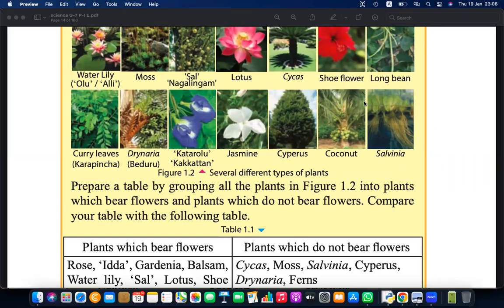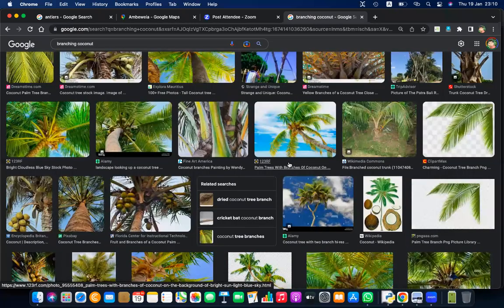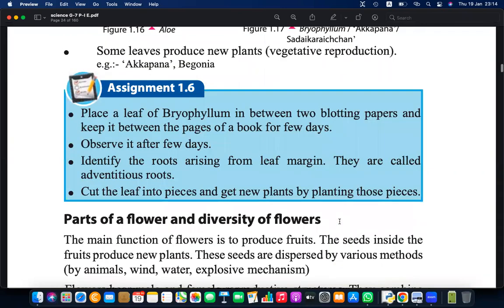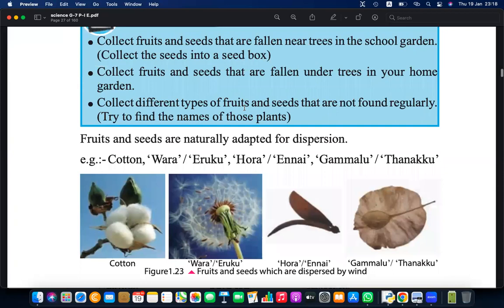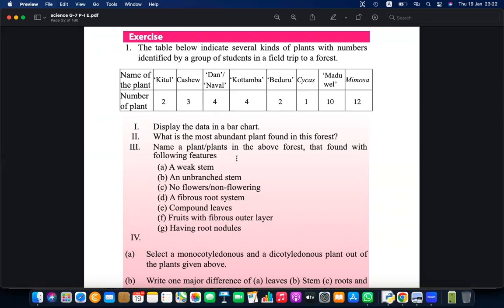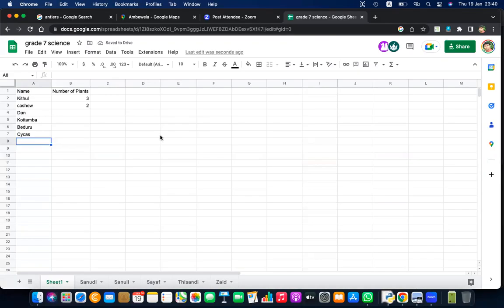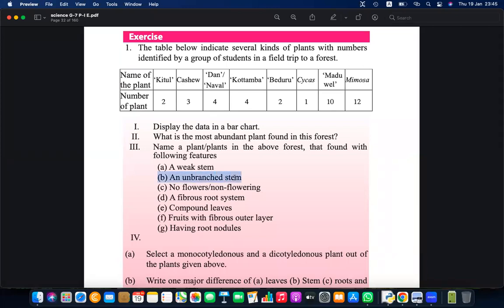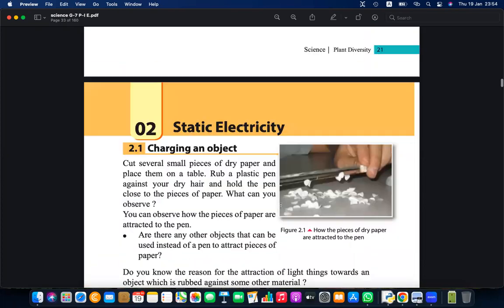Diversity of Plants Final Part Grade 7 Science